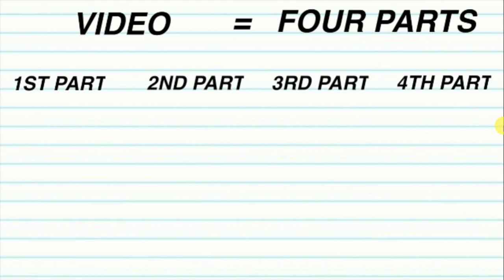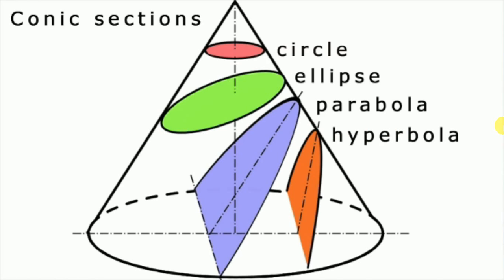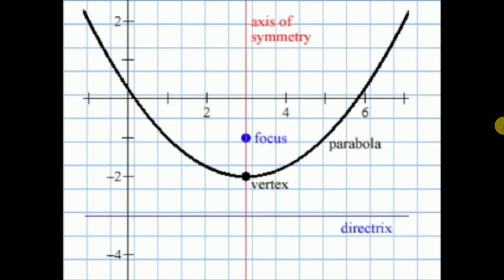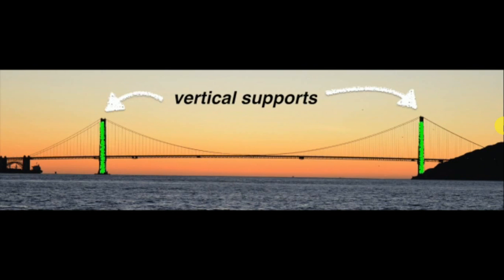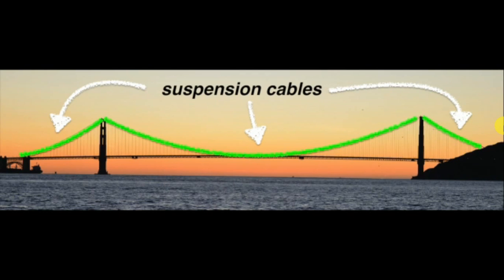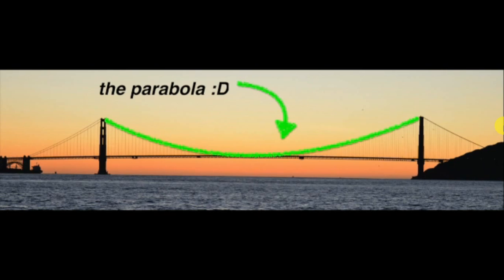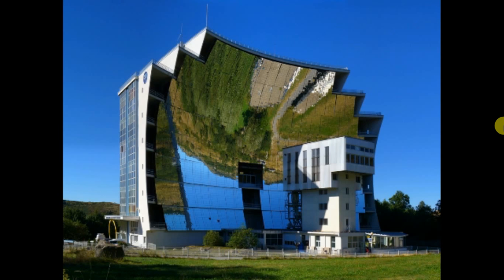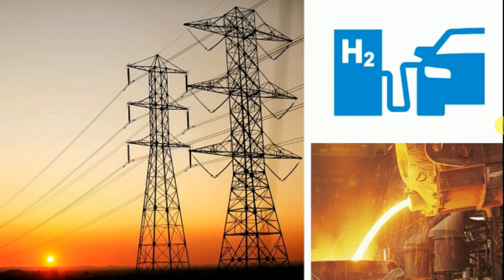Parabola Project - Team 2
The parabola and its use in daily life.